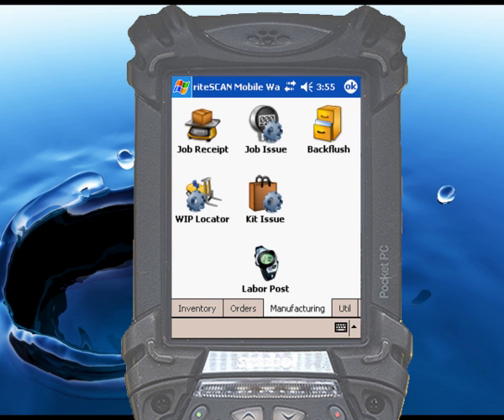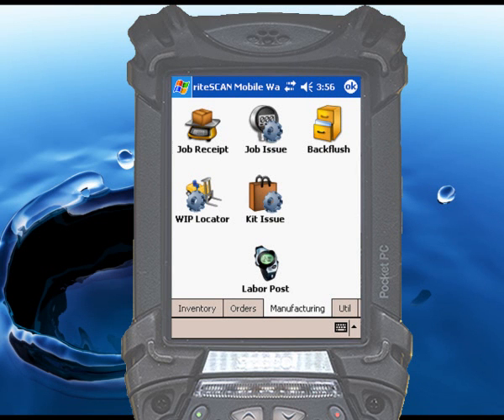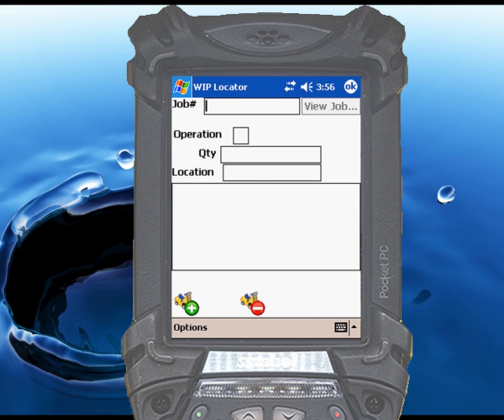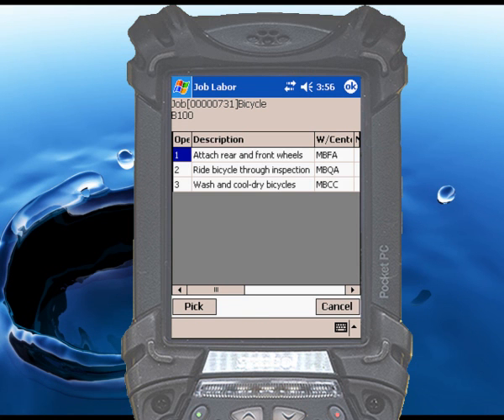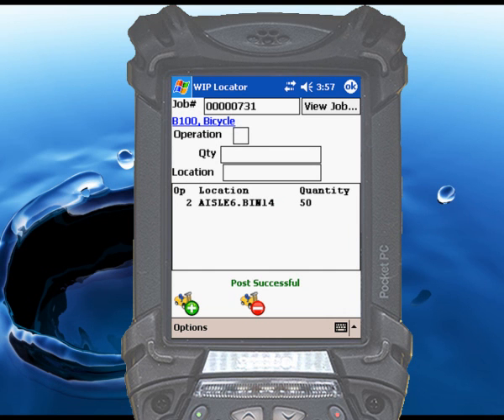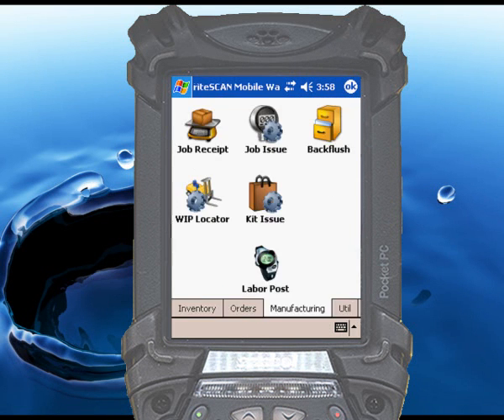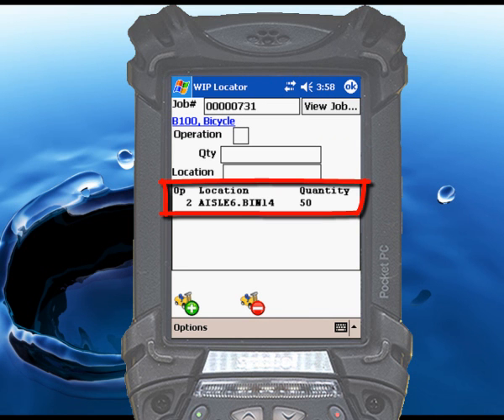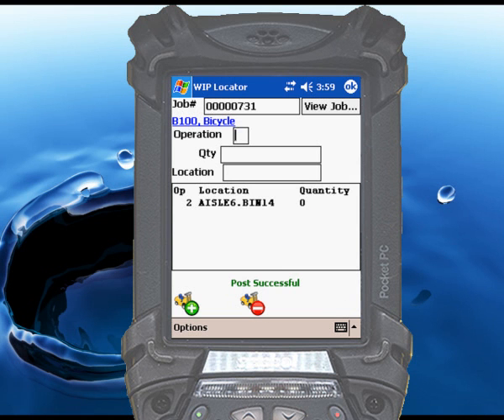riteSCAN Function - WIP Locator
WIP Locator helps you keep track of in-process materials that are temporarily stored off of the manufacturing line. WIP Locator lets you record the quantity and location of partially completed items so that they can be easily located when they are ready for the next manufacturing operation.